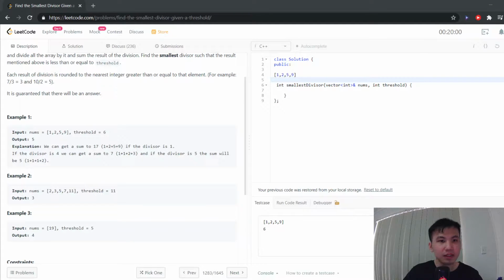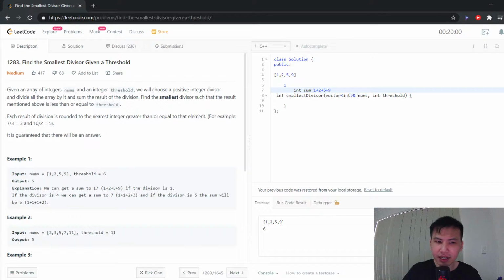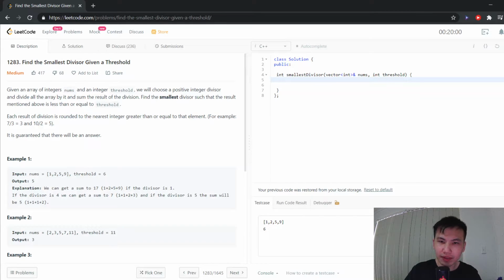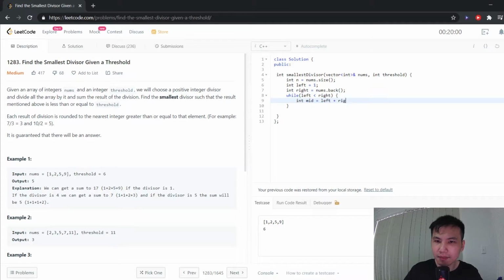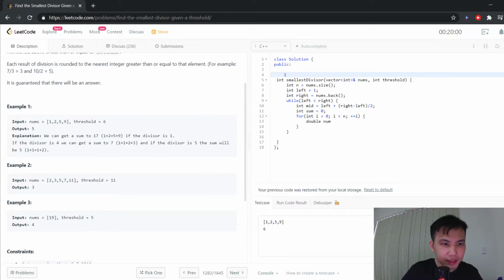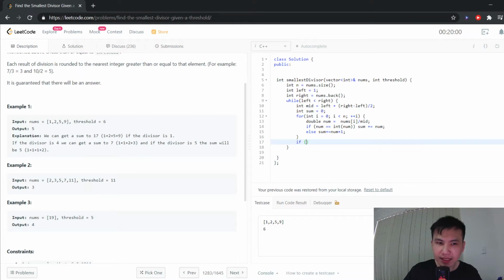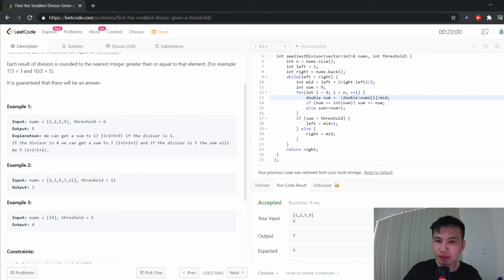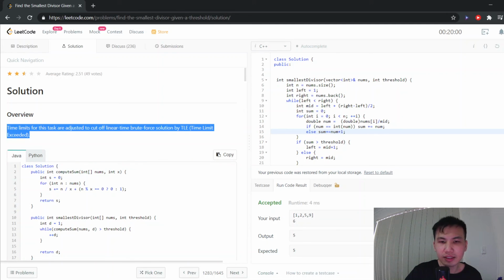ByteDance - Find the Smallest Divisor Given a Threshold